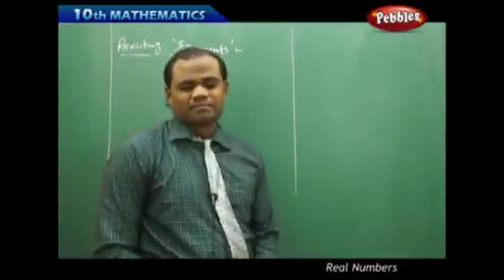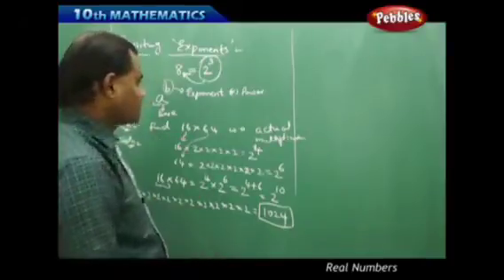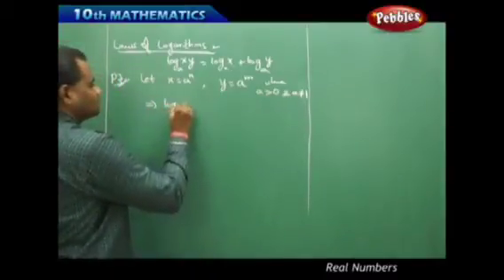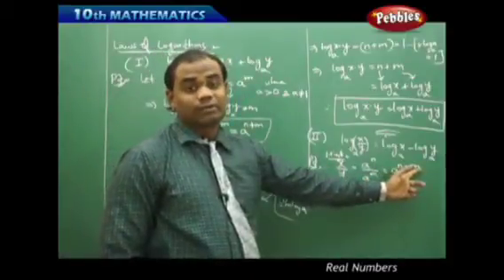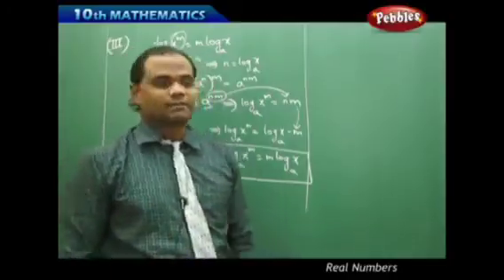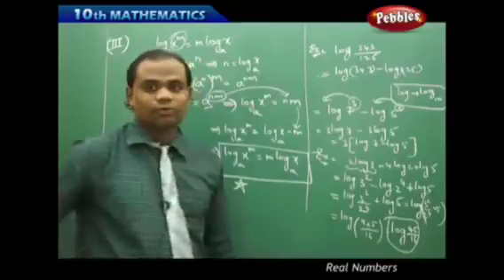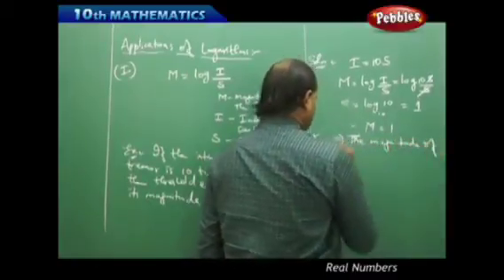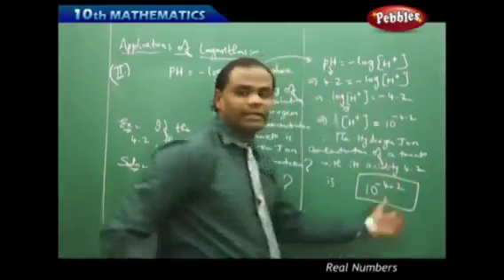10 th maths chapter 1 part7 day6 week3